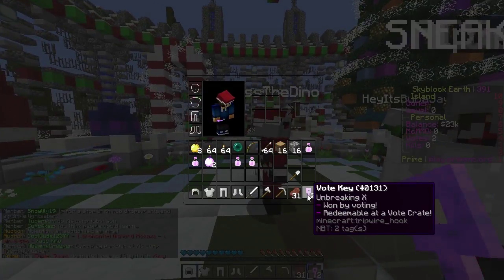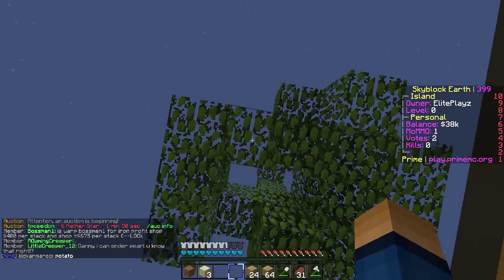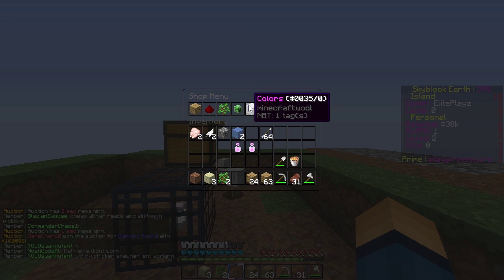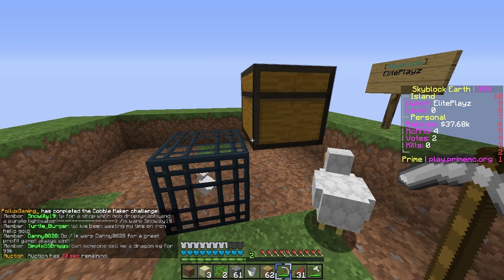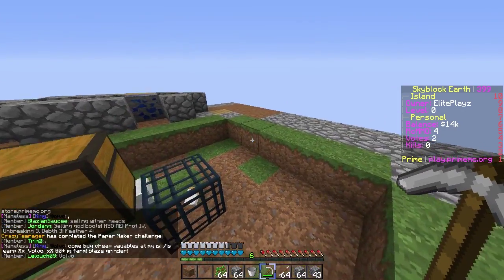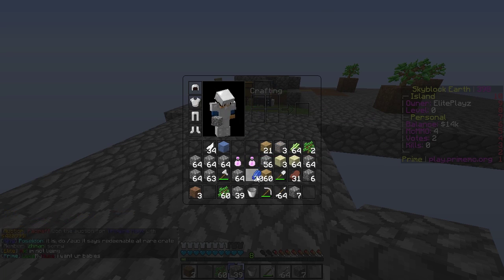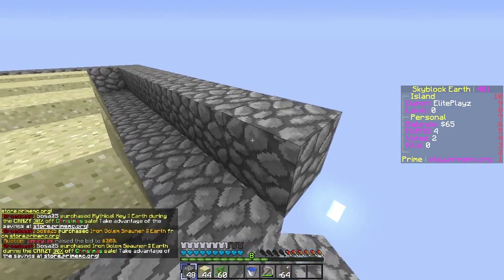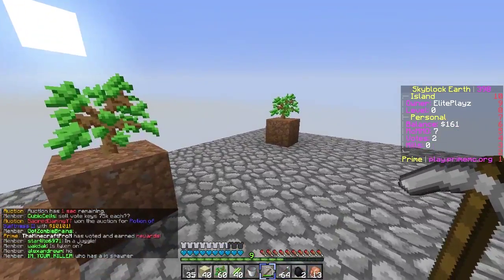Minecraft SKYBLOCK - The Beginning w/ElitePlayz #1 (PrimeMC)